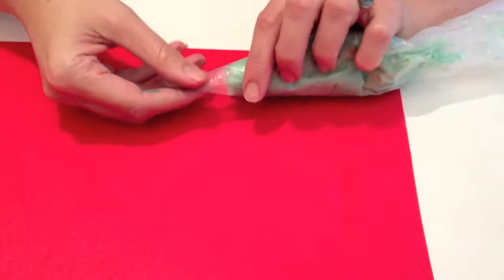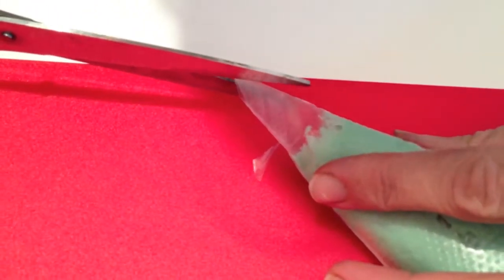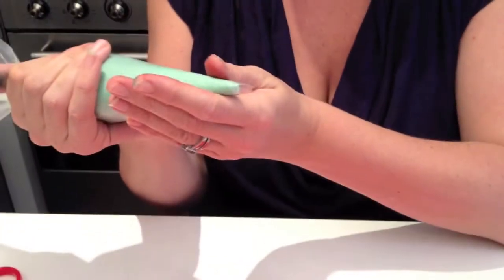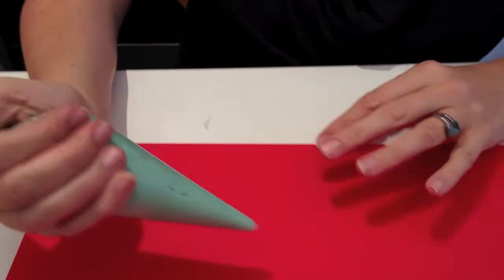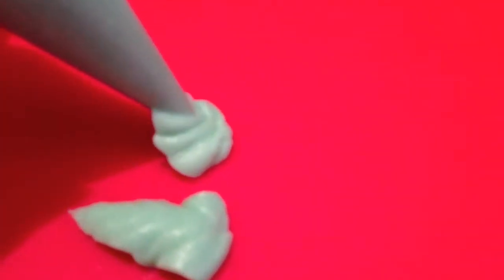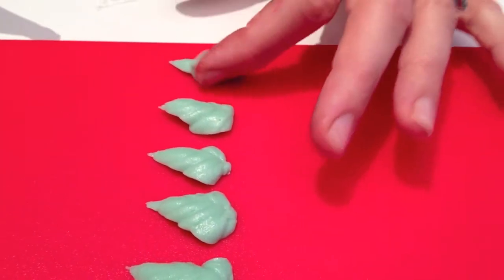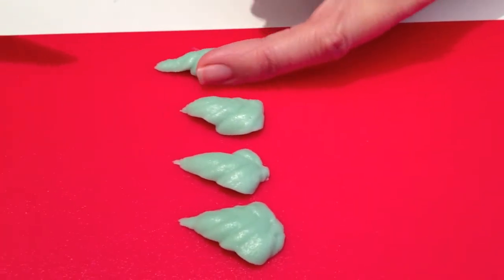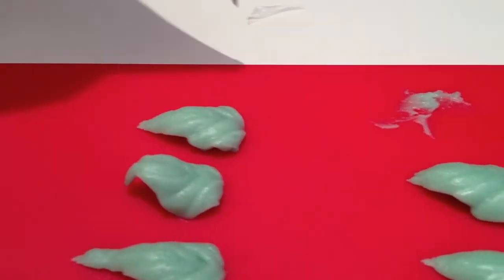Xanthe Milton Teaches How To Pipe Leaves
Twitter & Instagram - @realcookiegirl

Piping leaves, buttercream, cake design, cake classes, edible leaves, simple piping